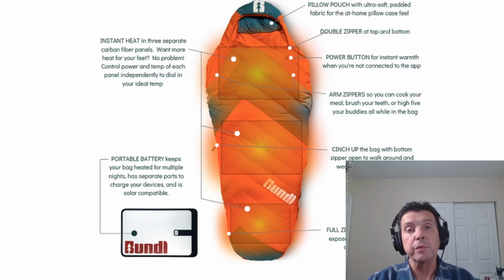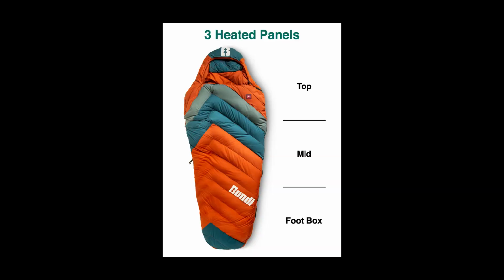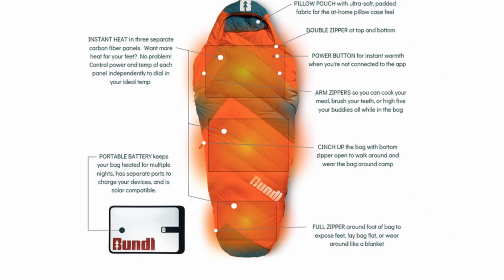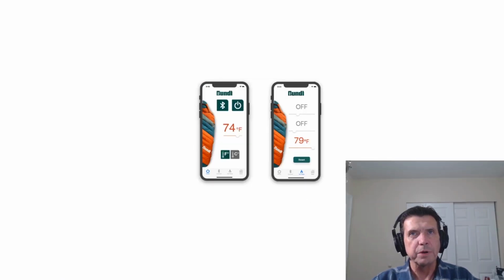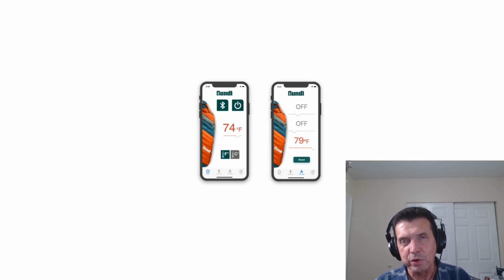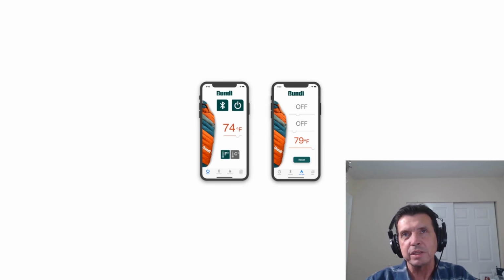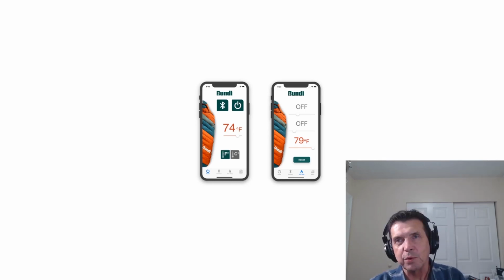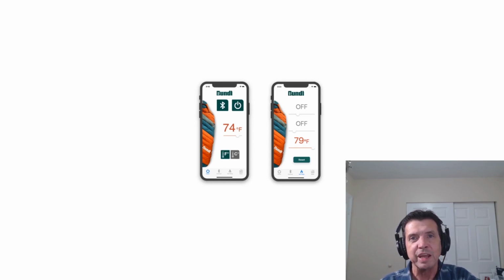Bundl Heated Sleeping Bag-First Look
If the Bundl heated sleeping bag is as good as advertised then you will never be cold sleeping while camping again. This Bundl Gear sleeping bag is a Kickstarter that appears to be in the final stages of prototype approval. Here are the links that you can follow to learn more about this project. Kickstarter Indiegogo

Let's Go Now Adventures does receive a small compensation if any of the items listed are purchased. This does not change the price of any of the items listed.

If there is camping gear that you would like to see reviewed, shoot us an email at:

and if possible we will do a review on it.

  -Let’s Go Now Adventures-👉